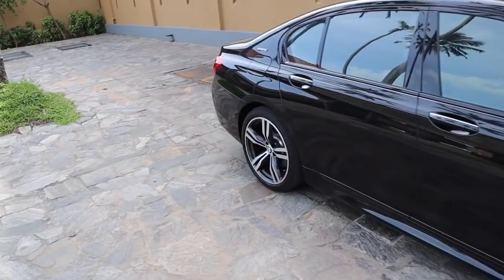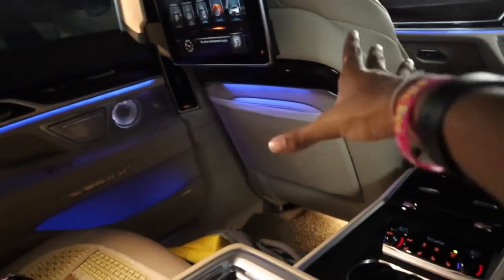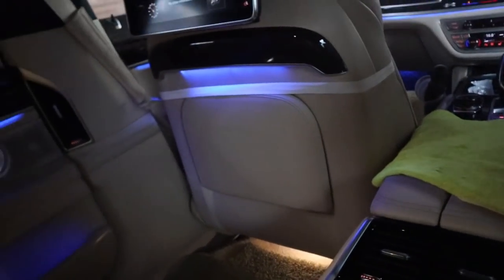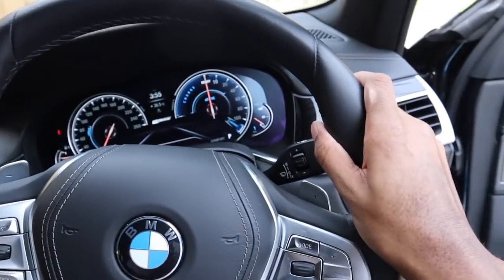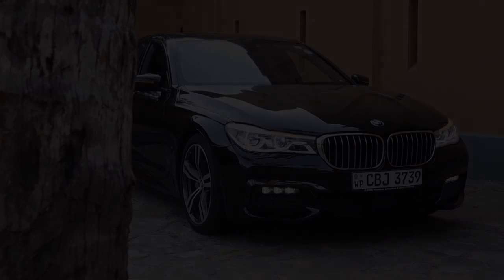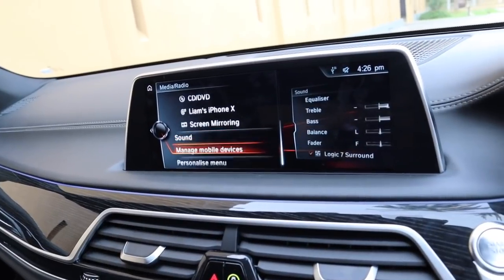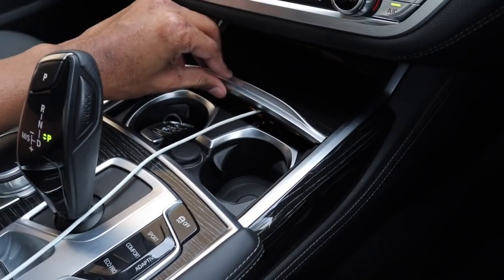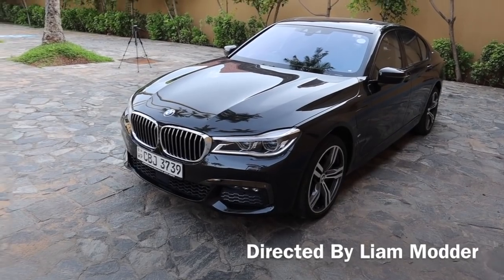2017 BMW 740E Startup And Review